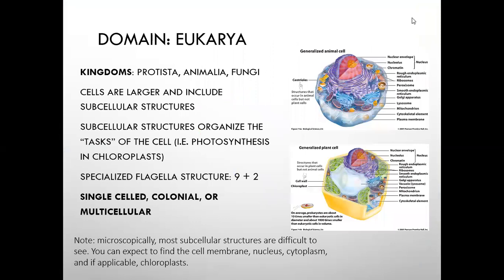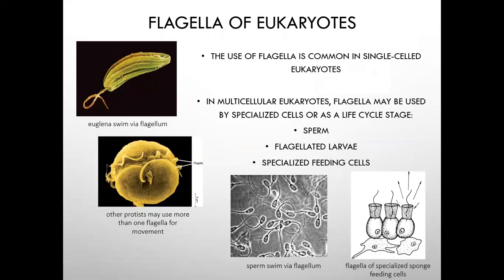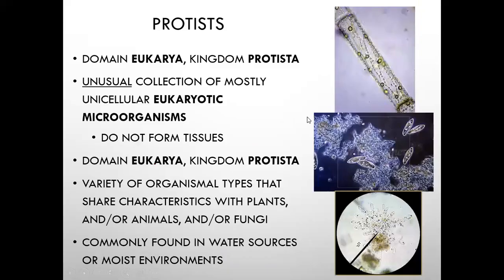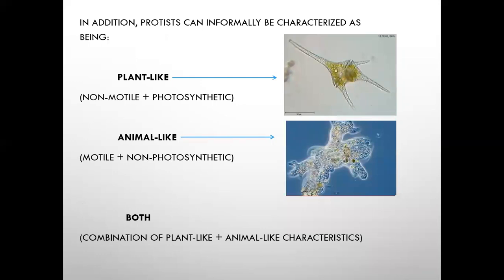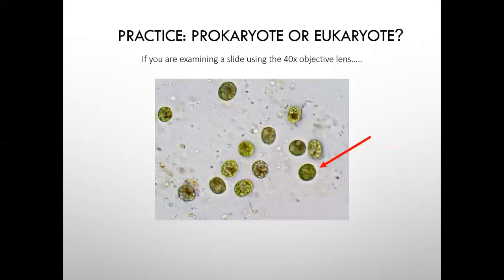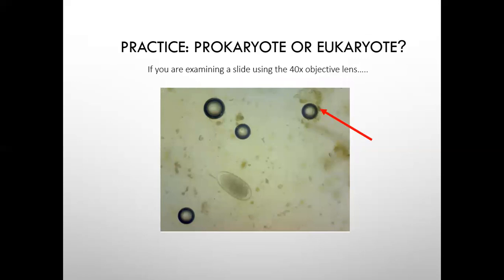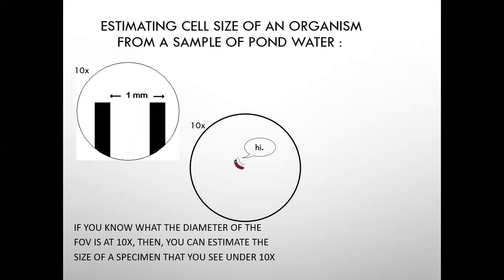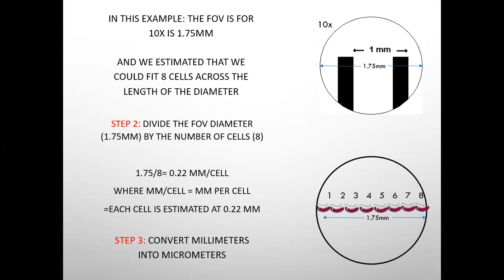Microorganisms: Activity 4 Lecture